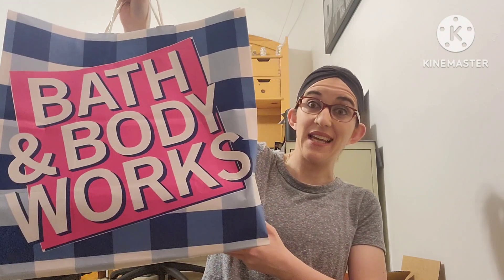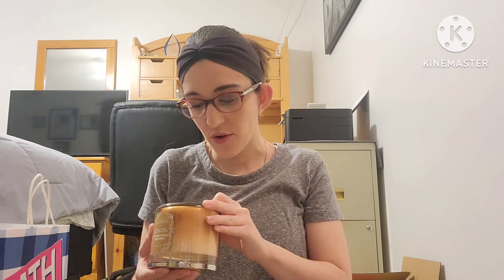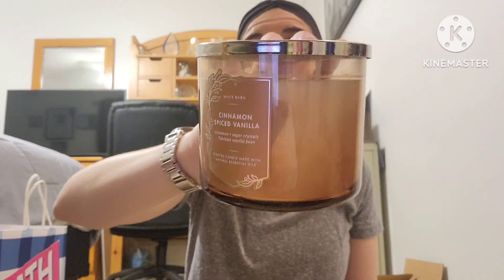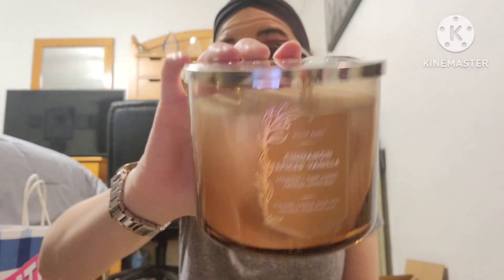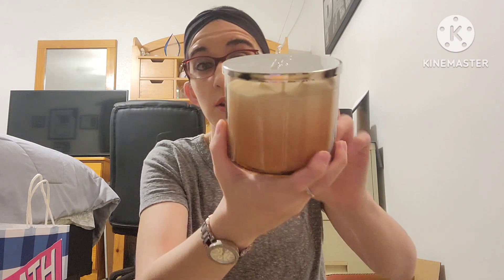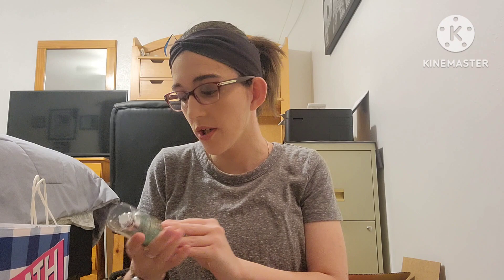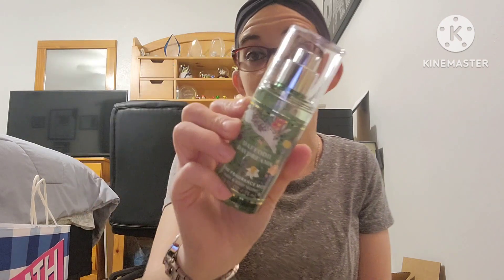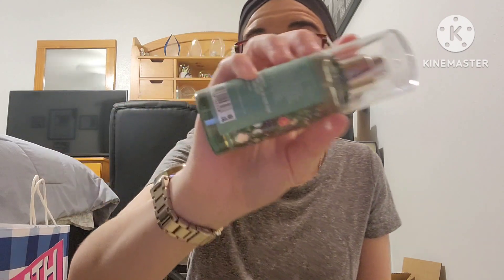Bath and Body Works spring haul